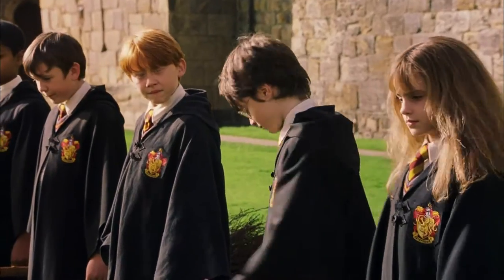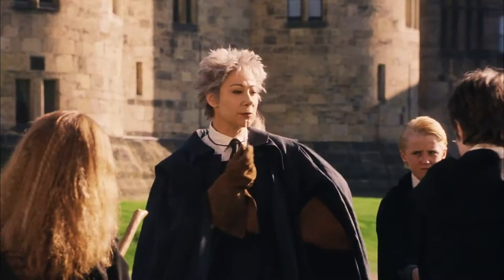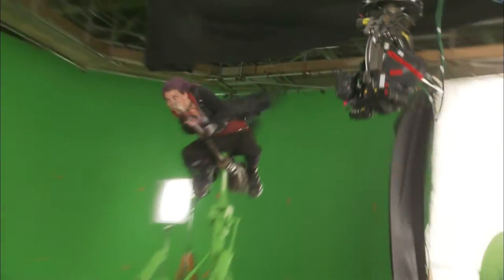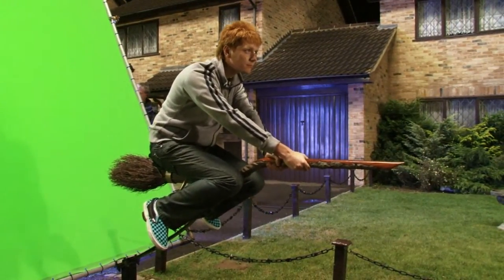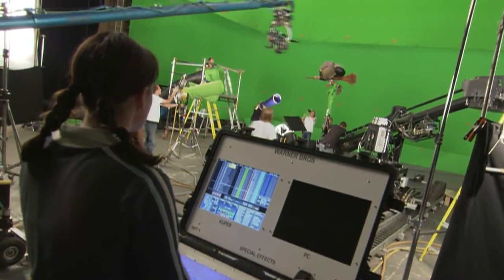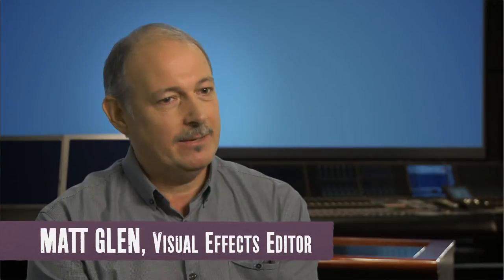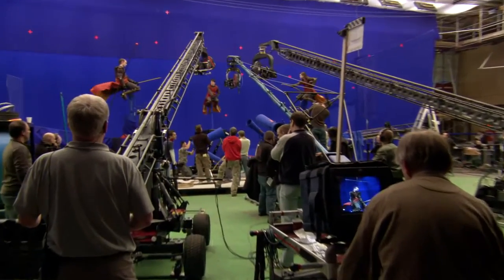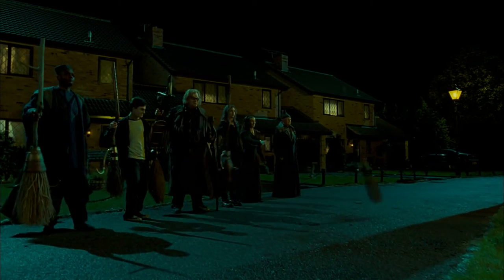The Making Of Harry Potter - Tainara